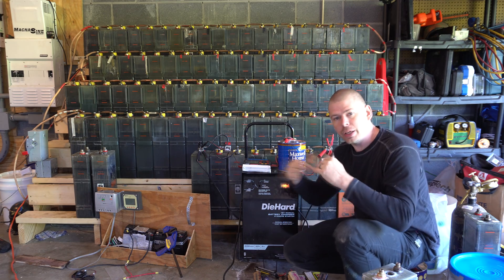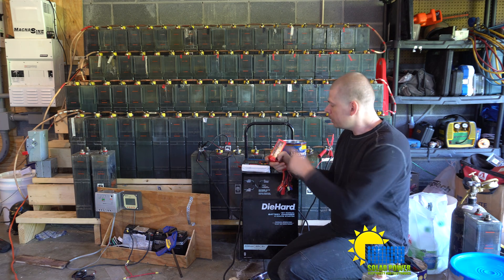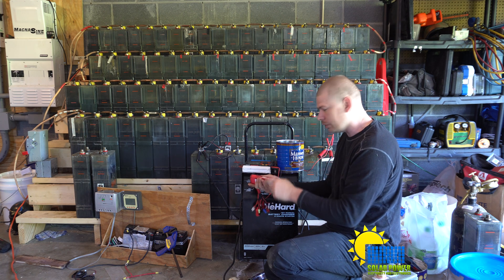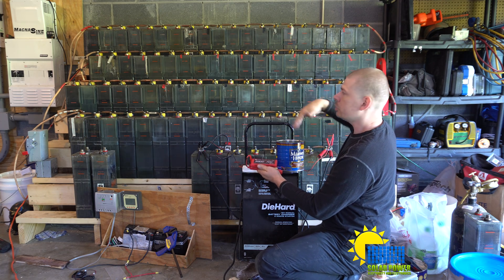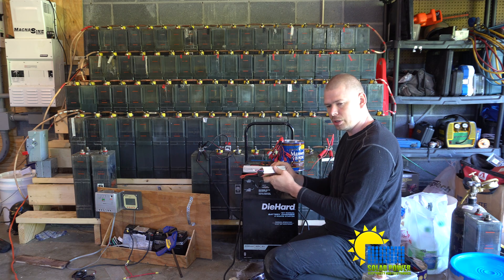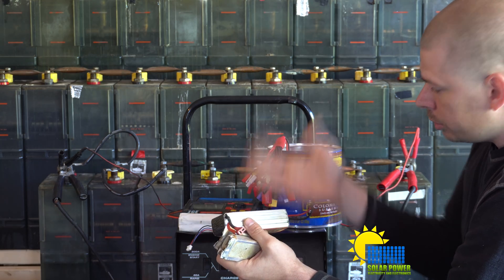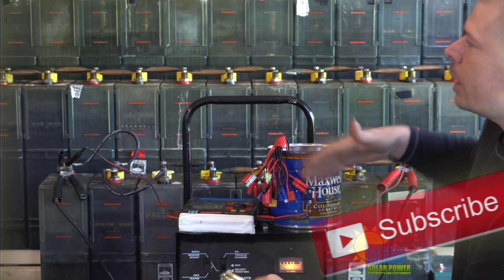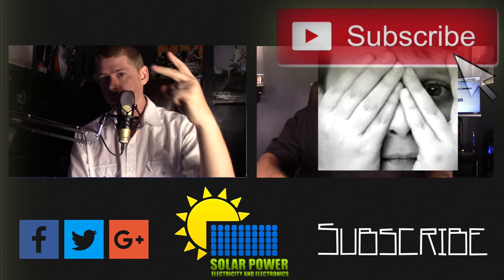A new off grid solar power project with Lithium Polymer batteries